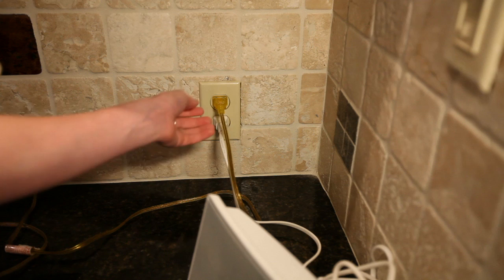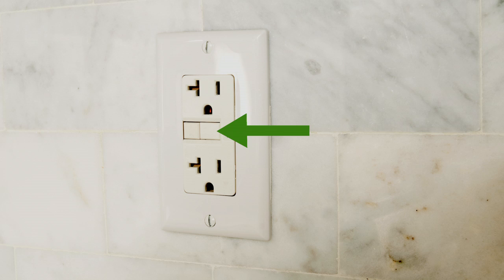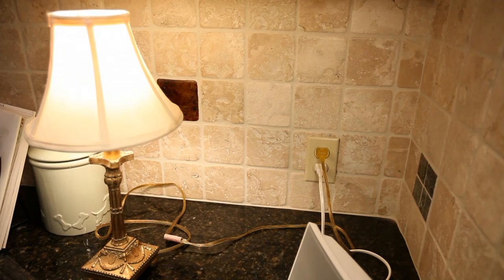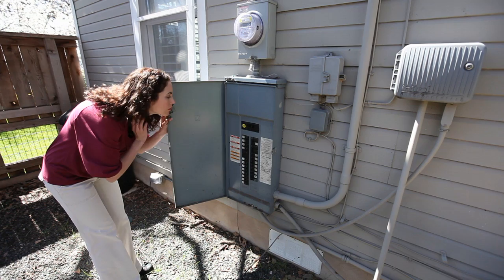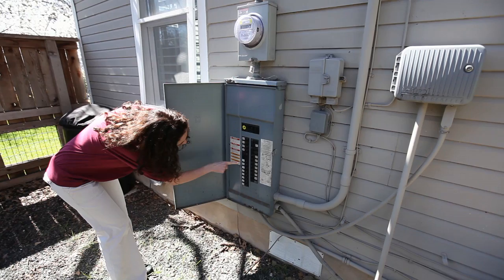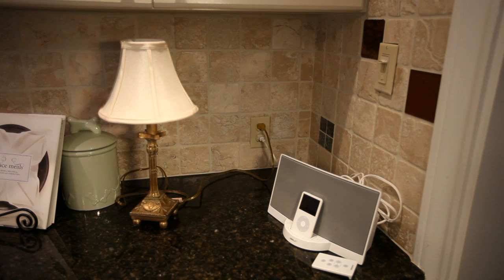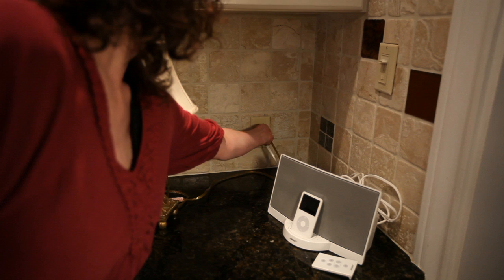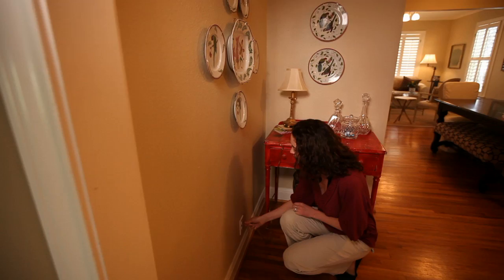Simple Home Solutions : How to Reset a Tripped Circuit Breaker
"To reset a tripped circuit breaker, you can either reset the GFCI socket if a single outlet has lost power, or you can restore power to an entire room by resetting the breaker at the breaker box. Get the power flowing again with the help of this free video on simple home solutions.

Expert: eHow Simple Home Solutions
Bio: eHow Simple Home Solutions
Filmmaker: Carrie Leigh

Series Description: From measuring the rooms in your home to preventing mold infestations, repairing walls and kicking pests to the curb, you'll find a wealth of simple home solutions right here. Get professional tips and tricks from this free video series.